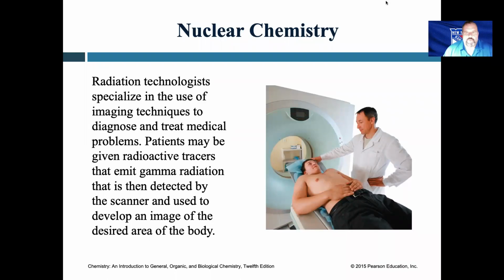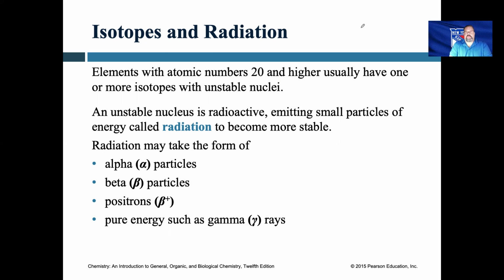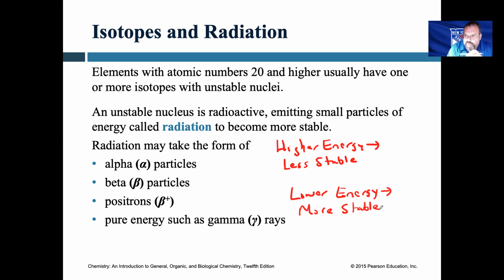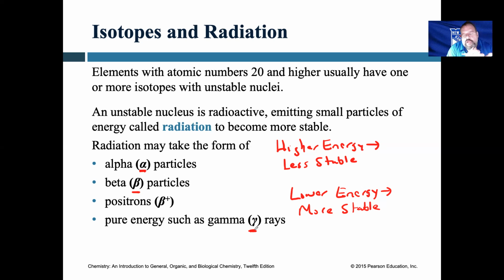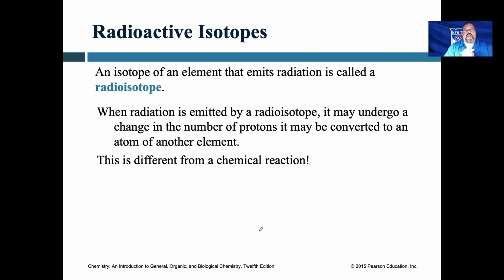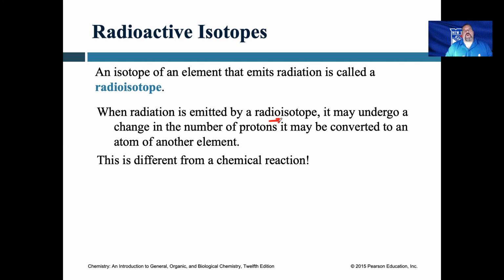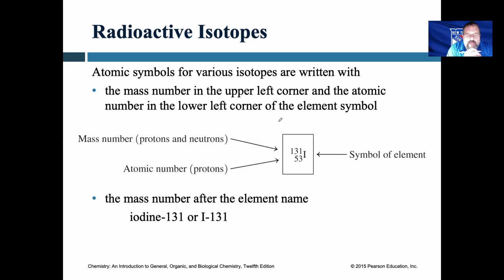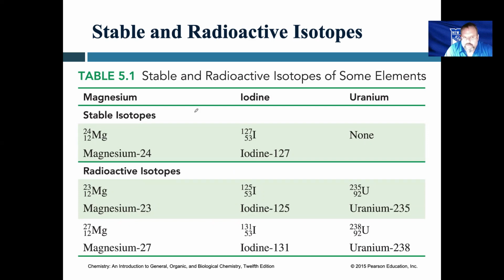Nuclear Chemistry Radioisotopes and Radiation Part 1